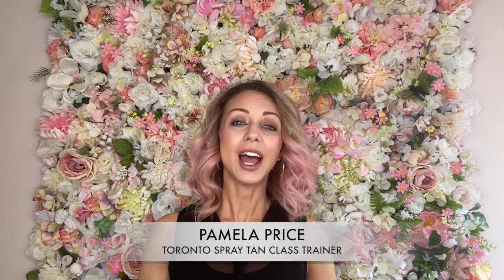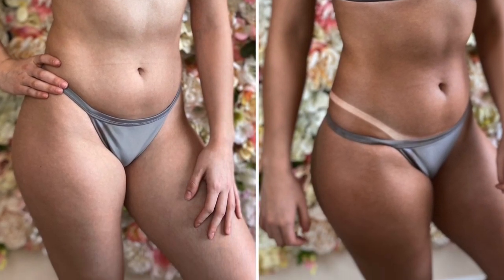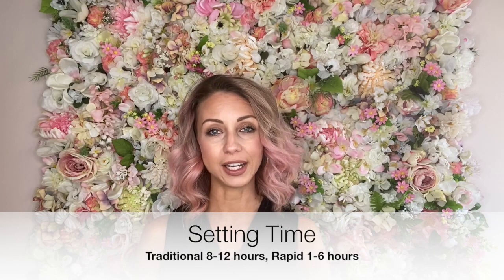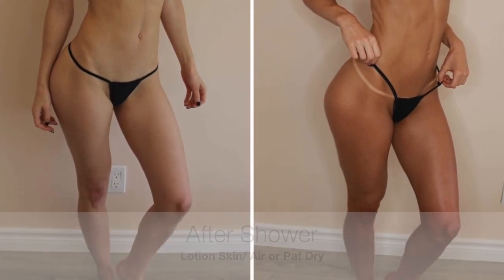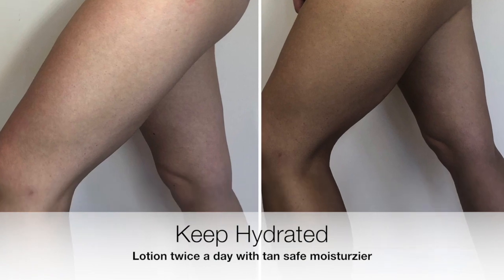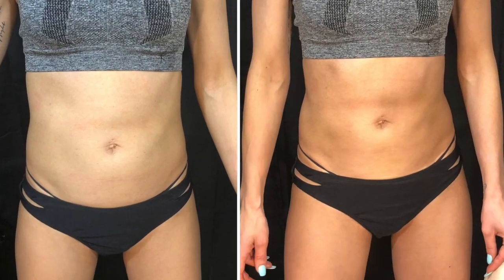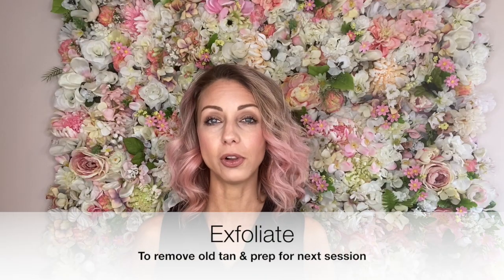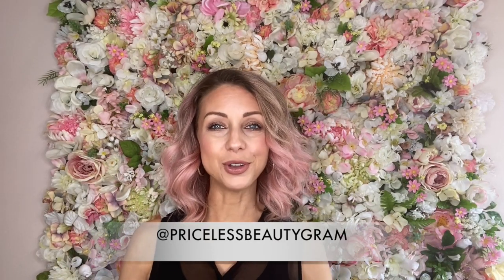HOW TO CARE FOR A SPRAY TAN